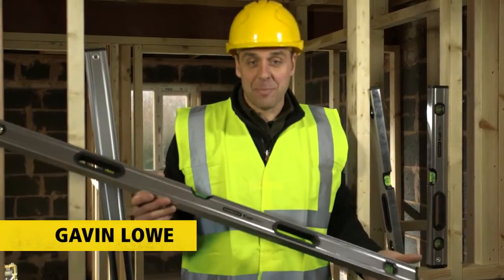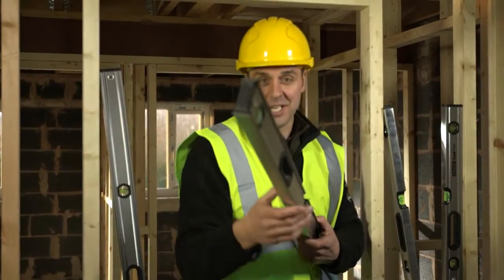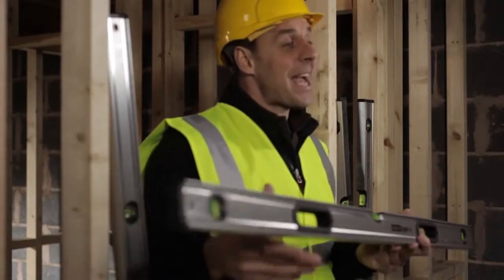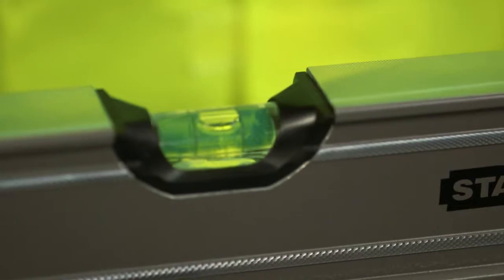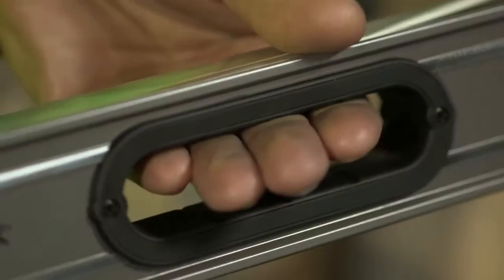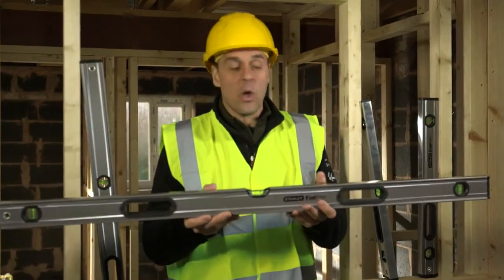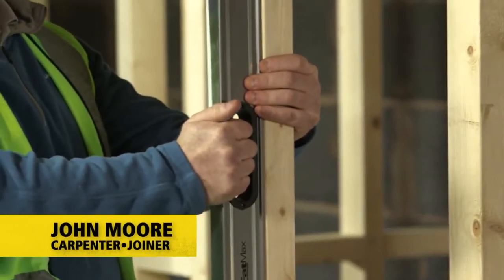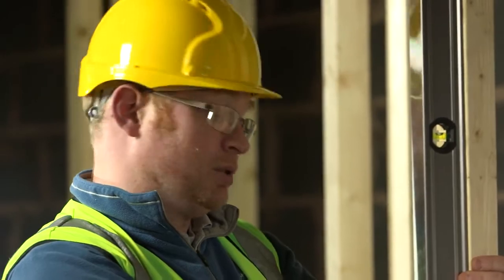FatMax® Pro Box Beam Levels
• Bi-material hand grips are screwed into the frame
• Vials magnified by 20% for improved all round visibility
• Dual machined leveling surfaces for maximum accuracy